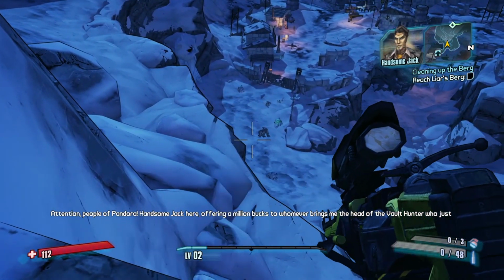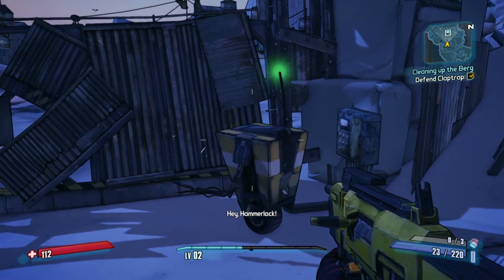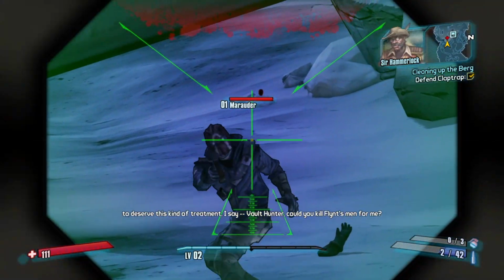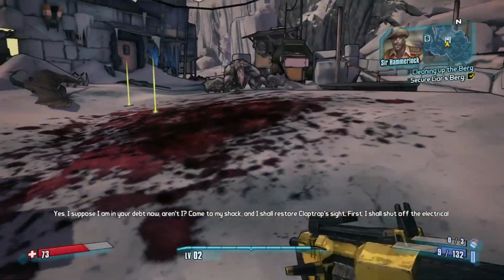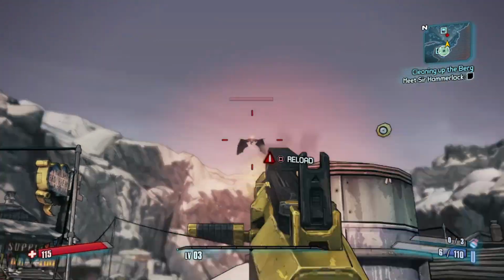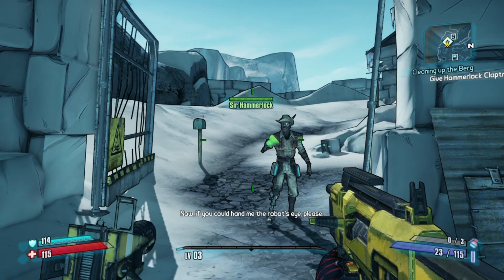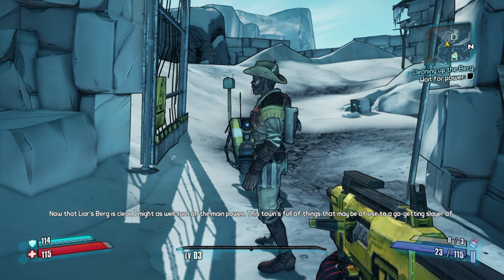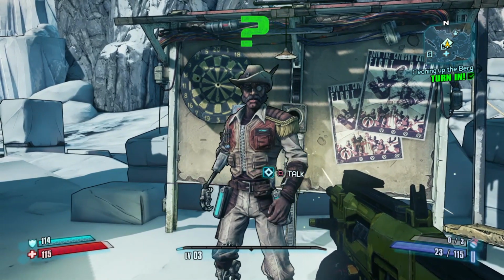Borderlands 2 - Headshots for Bullymongs and Raiders Heading Into Liarsberg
In this Borderlands 2 Playthrough we tackle Chapter 2 on our way to Liar's Berg to meet Sir Hammerlock. We have to fight through bullymong's and clear the town of bandits.